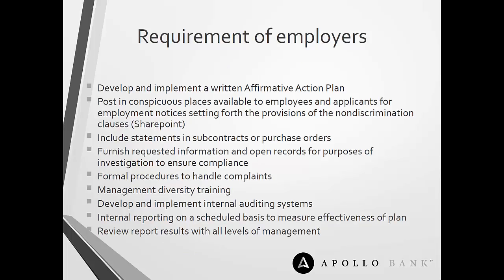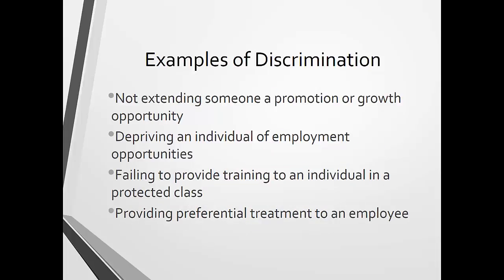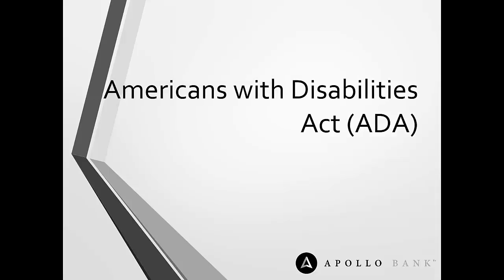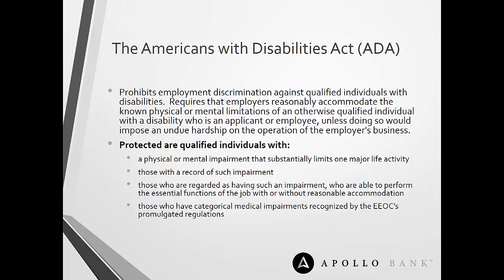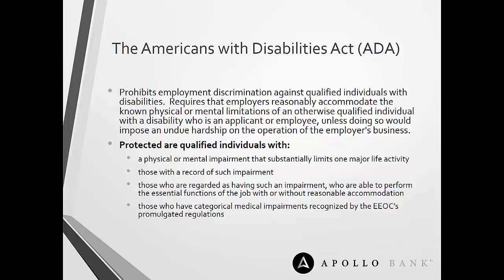Employment Law Training for Managers 2016